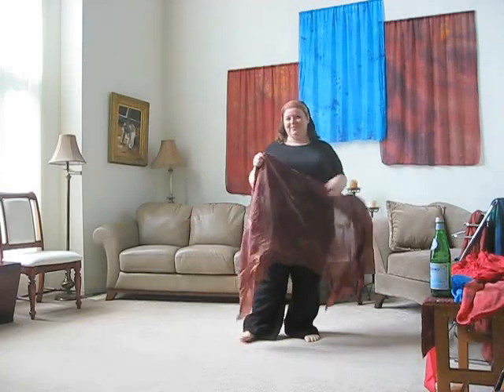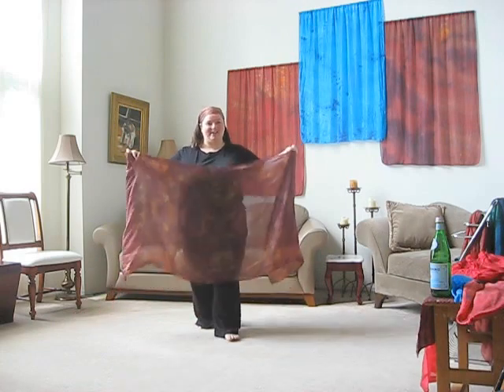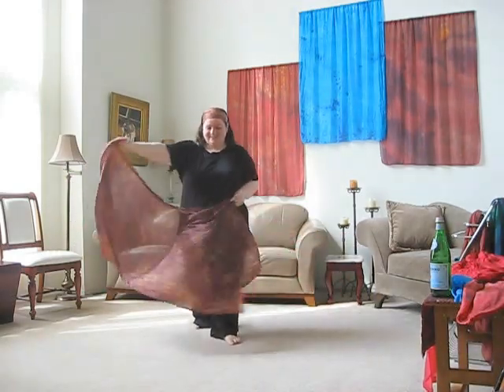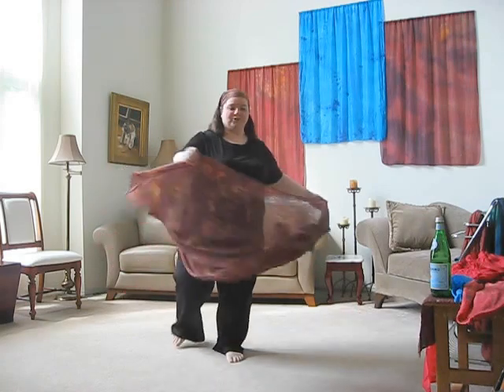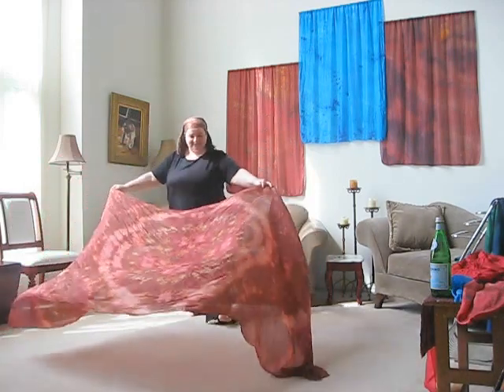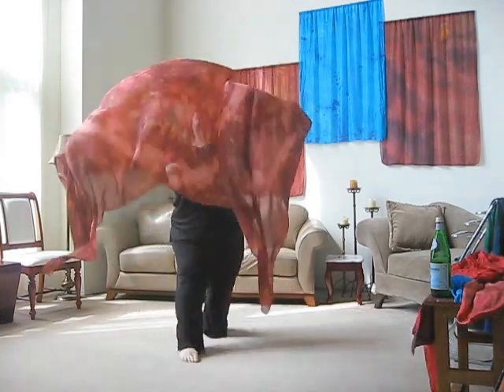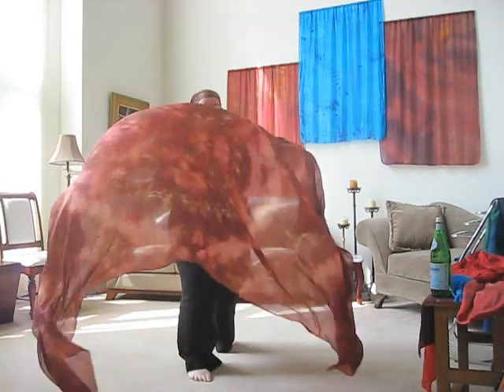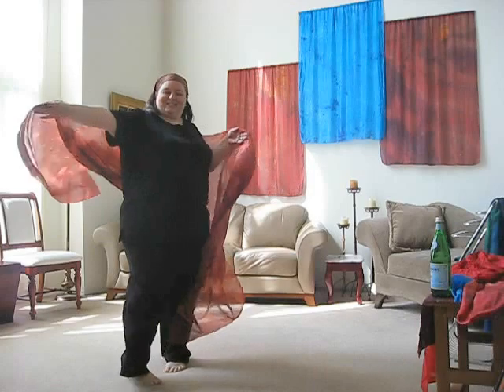Comparing two sizes of the 5mm China Silk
- this one compares two of the 5mm china silk scarves: 35x84 to 55x108. This is the 4th video in a series of 5 comparing using scarves of various sizes and fabrics.